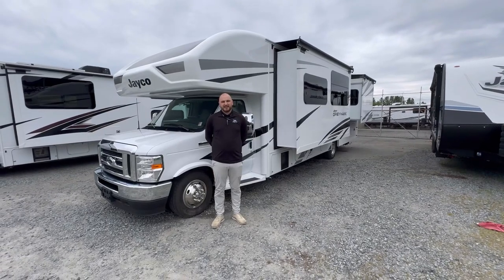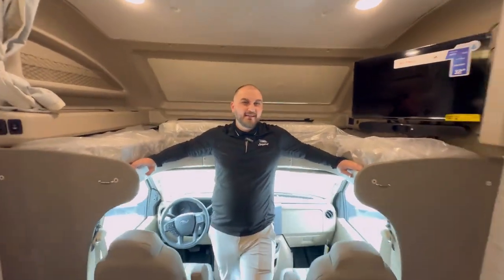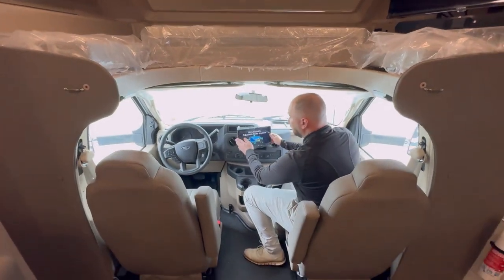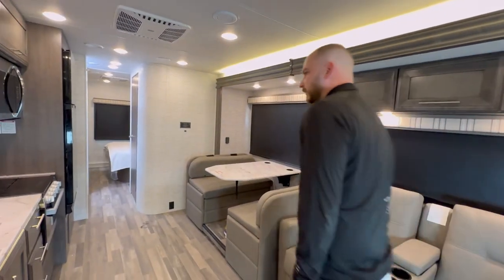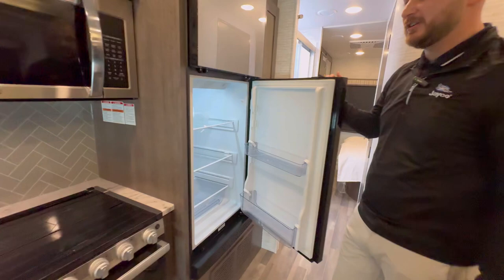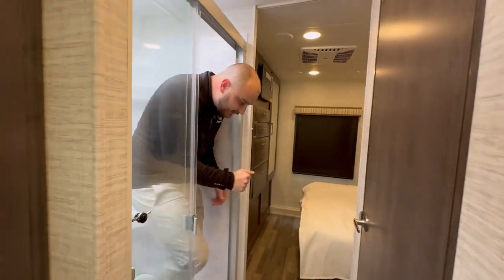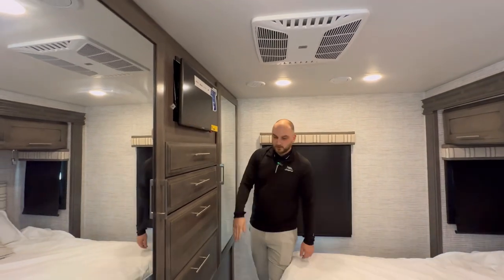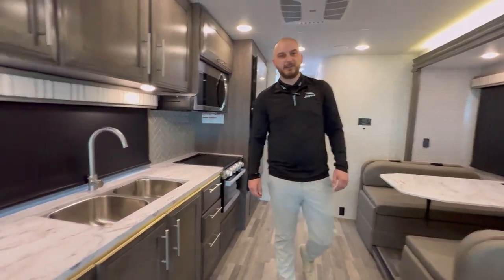2025 Jayco Greyhawk 29MV - Jayco Seattle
Valley RV Supercenter
619 Washington Ave N